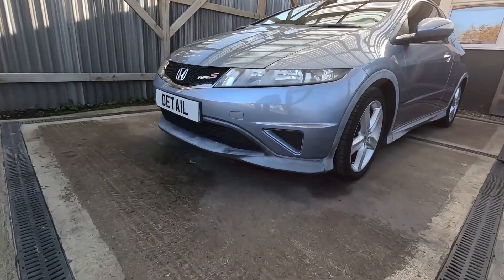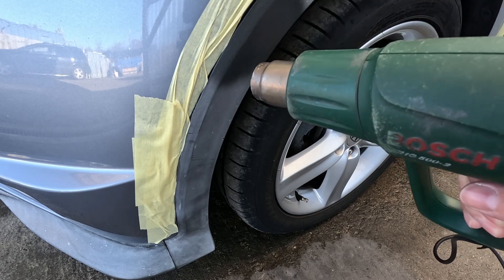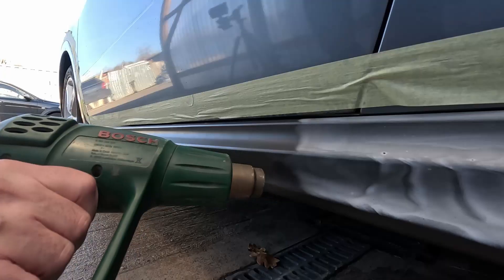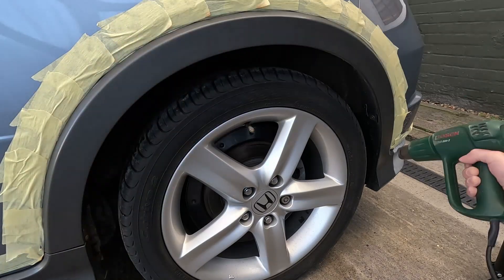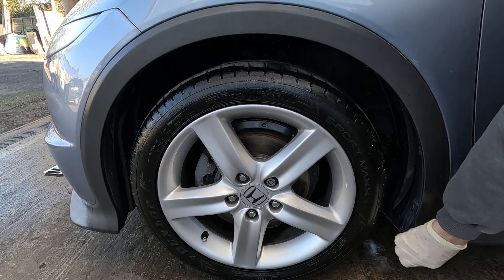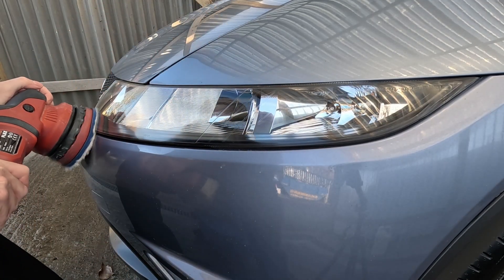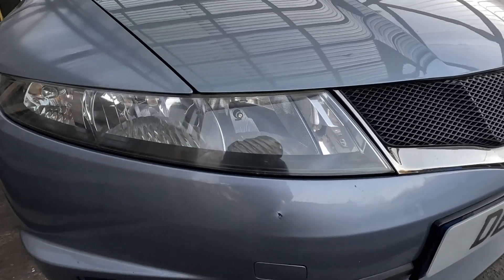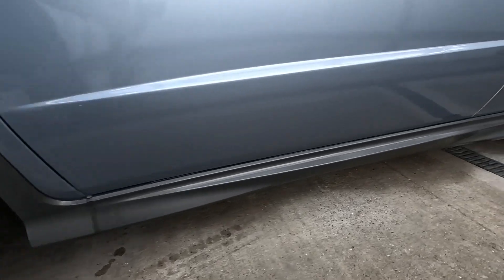The Secrets of Restoring car Trim with a Heat Gun, faded bumper repair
Today I restore faded trim with a heat gun, on a 2008 Honda civic